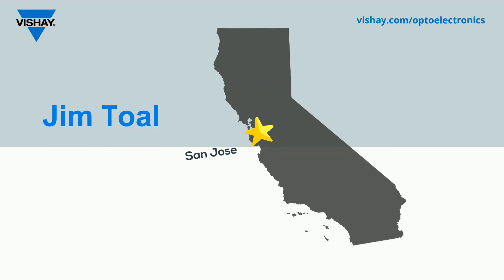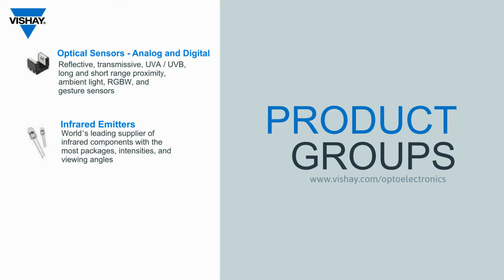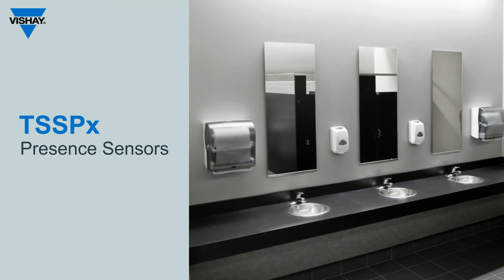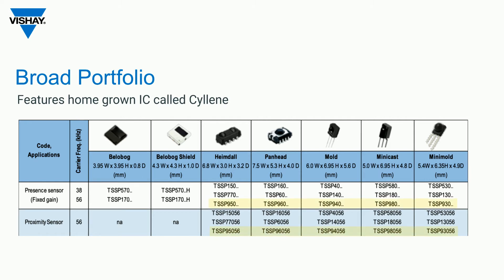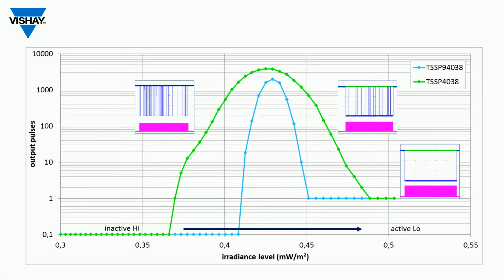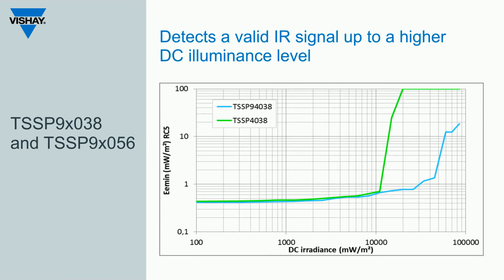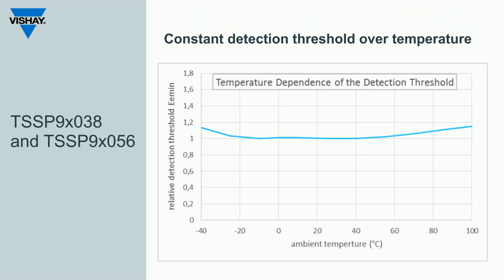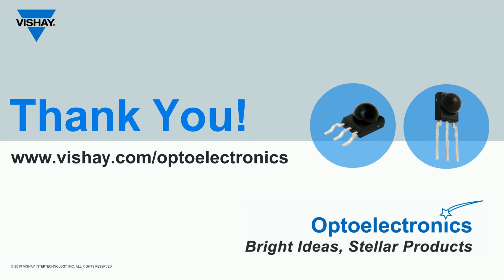Optoelectronics: New TSSP9.. Series for Presence Sensing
Industry leading sensitivity at 0.4 mW/m2 | More precise triggering versus signal strength | Near constant detection threshold over temperature | Reduced disturbance from DC light sources | Better input to output pulse accuracy.